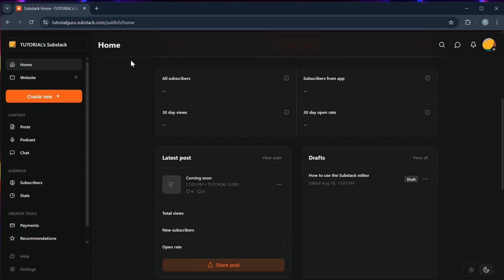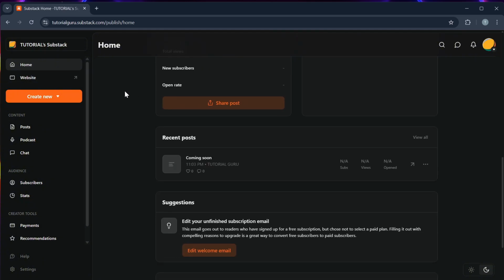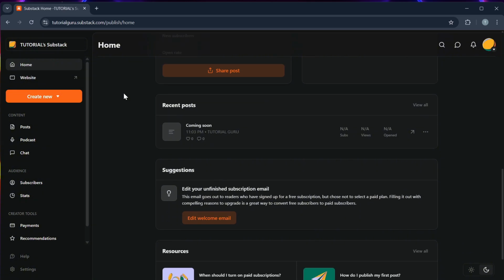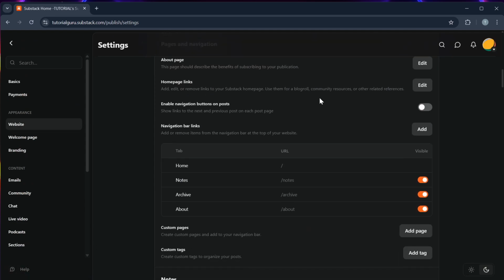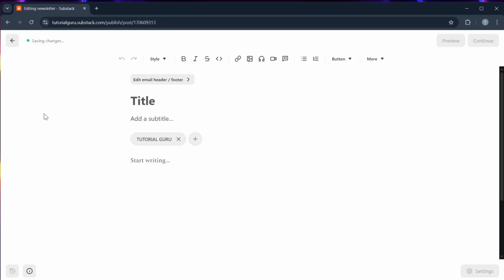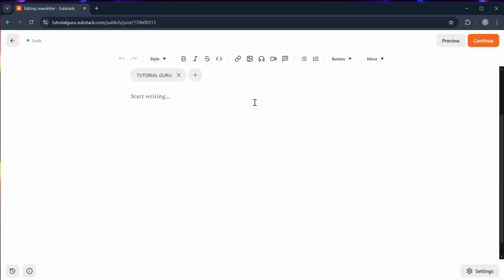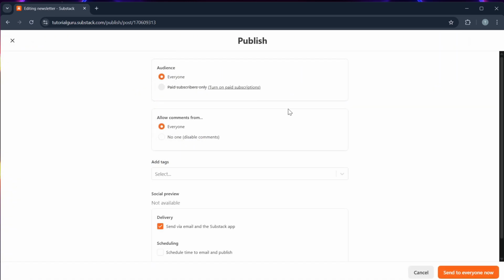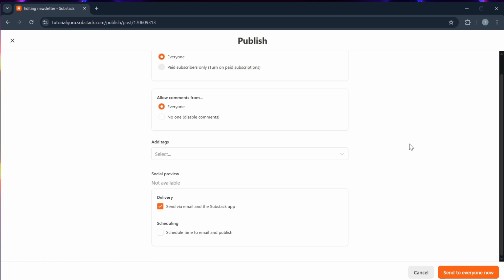NEW! Substack Explained – Start a Newsletter Easily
In this Substack tutorial, I show beginners how to use the newsletter platform and understand its main features step by step. Substack allows you to write posts, send email newsletters, and build a subscriber audience without needing a website. I explain how to create an account, start a publication, write and publish posts, and manage subscribers. You’ll also learn how subscriptions, email delivery, and basic settings work for new users. By the end, you’ll understand how Substack works and how to start publishing your own newsletter confidently in 2026.